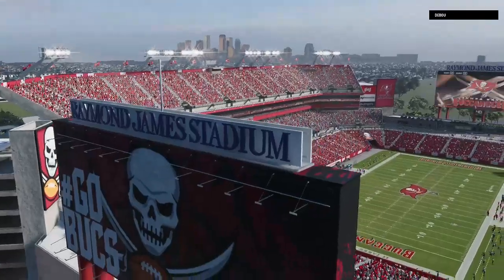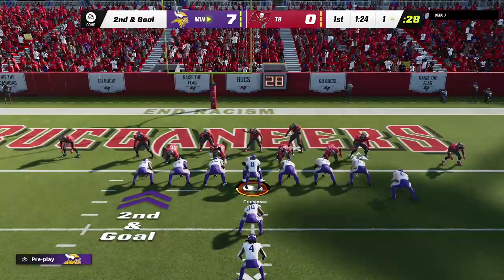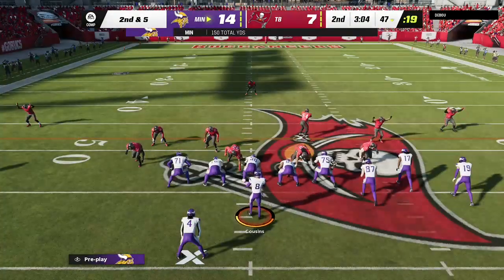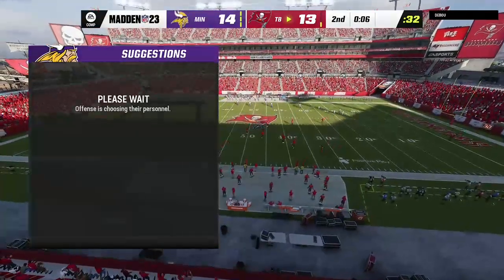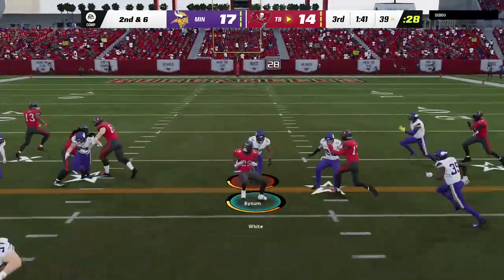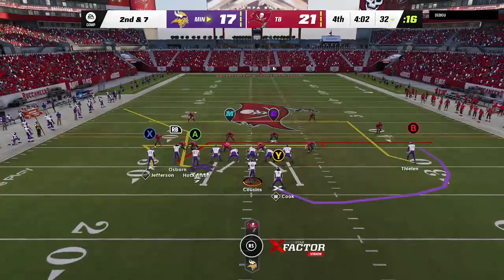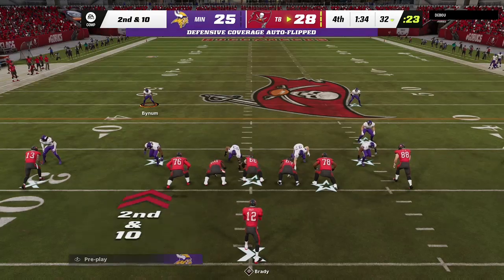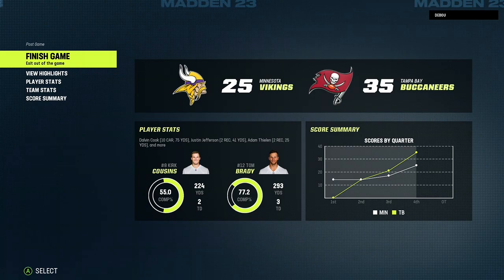Madden 23 Gameplay: His Defense KICKED IN LOL Minnesota Vikings vs Tampa Bay Buccaneers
FACEBOOK: MARSHALL COUCH (Bigsplurge), Mar Couch

Chicago Big Splurge WIN OR LOSE
I JUST LIKE TO PLAY GAMES ONLINE NO CPU

madden23 madden gaming rain 🏈 Madden NFL 25 & NBA 2K25 Gameplay Comparison: Epic Plays & Next-Gen Graphics! 🏀
Are you ready to experience the ultimate gaming showdown between two legendary franchises? In this video, we dive deep into the jaw-dropping graphics, gameplay mechanics, and game modes of Madden NFL 25 and NBA 2K25! Whether you're a die-hard football fan or a basketball fanatic, this is the place to see next-gen sports gaming in action!

🔥 What's Included:

🎮 Incredible gameplay highlights from Madden NFL 25 & NBA 2K25!
🏆 Tips to dominate in MyTEAM, Franchise Mode, and beyond.
⚙️ Exploring new features, updates, and customization options.
🗣️ Real-time commentary on trending sports gaming topics!

🎥 Bonus Trends:

Top Plays of the Week: Featuring clips of the most insane touchdowns and buzzer-beaters!
How to Master Skills: Pro tips for leveling up your MyPlayer or Franchise Mode team.
Game Updates: Breaking down patches, roster updates, and DLC content!